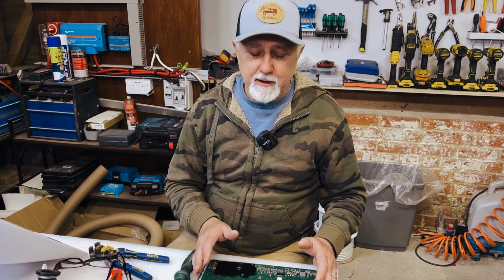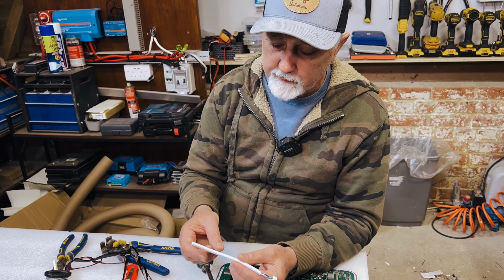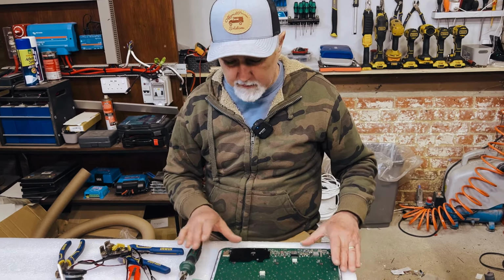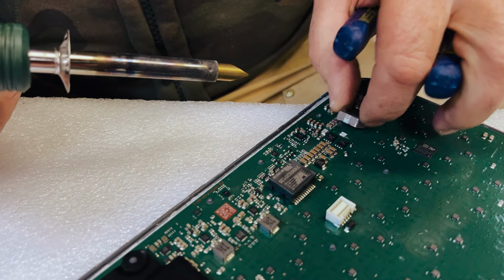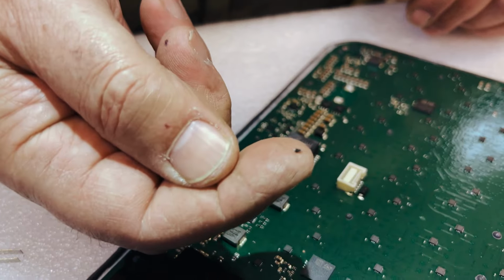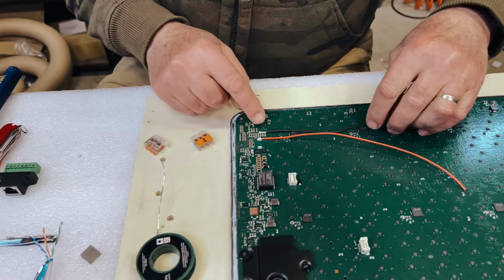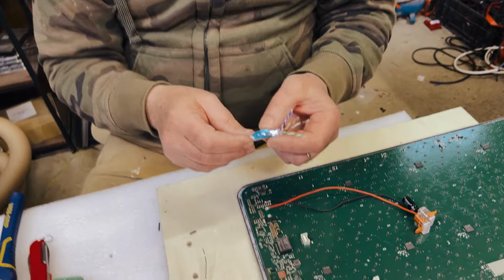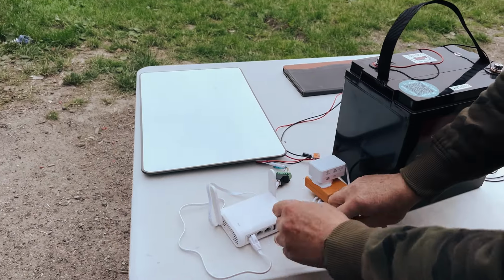Converting Starlink to run on 12v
Learn how to build your own LiFePO4 battery

OFFGRID POWER SOLUTIONS
We are specialists in LiFePO4 batteries & Victron Energy systems. We’re here to help build the best offgrid electrical systems so you can focus on your adventure without stressing about how much power you have left!
One of the biggest stresses when you’re travelling in your motorhome is managing how much power you’re using and how to monitor that so you don’t run out. After many years of testing different technologies, we’ve built some amazing products that take the stress out of wondering whether your batteries will run out soon, whether you have enough power for your teenager to straighten their hair, whether your TV will suddenly turn off or whether you can all charge your devices.
Whether you just love going on trips in your motorhome, are starting to build out a day van for weekend adventures, we’re confident that you’ll find something useful here to help you achieve that! We eat, sleep & dream about travelling in our motorhomes and would love to help you to have stress-free electrical power in yours!

If you’re building an electrical system and need help, get in touch